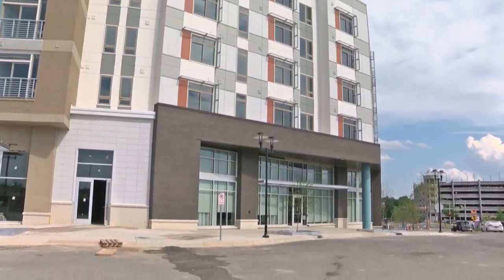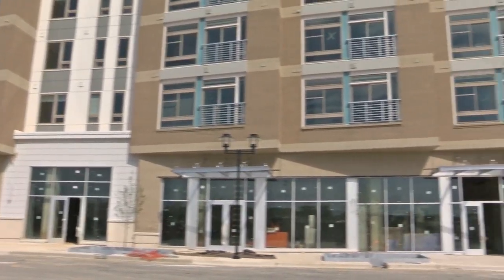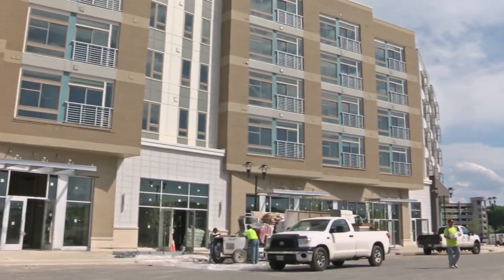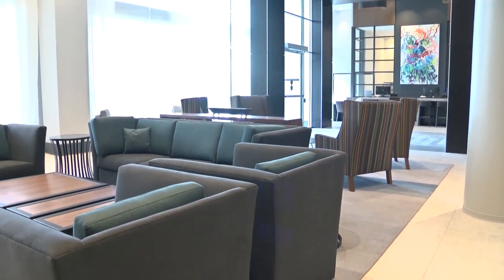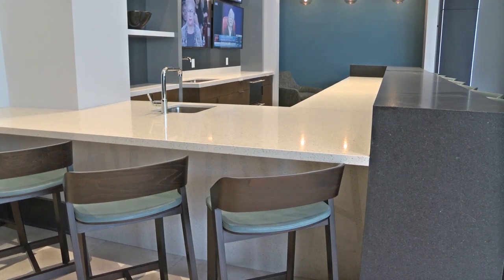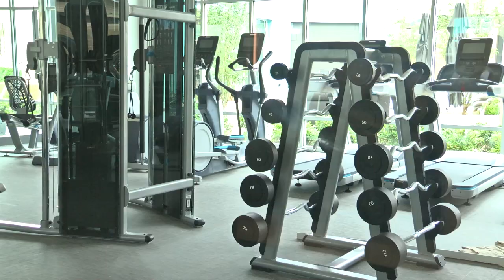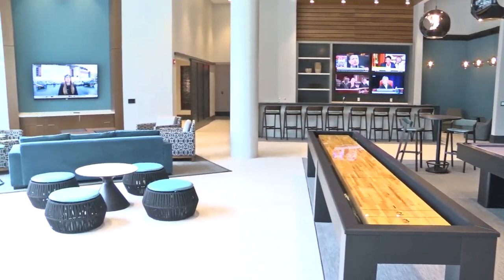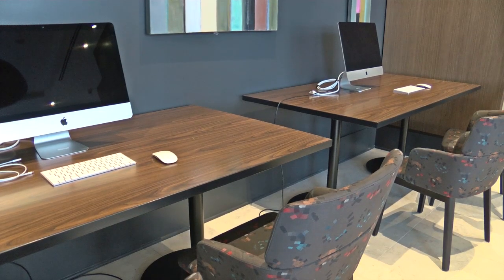Inside The Daley at Westside at Shady Grove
In this MyMCMedia Extra video, Developer McLean Quinn of EYA takes us inside The Daley, a new building at Westside at Shady Grove Metro that features rental apartments and retail. This transit oriented community is located along Crabbs Branch Way at Shady Grove Road.